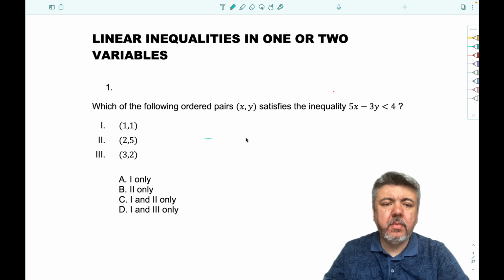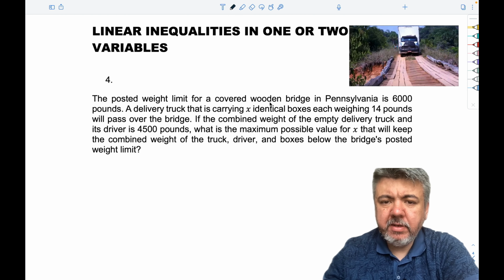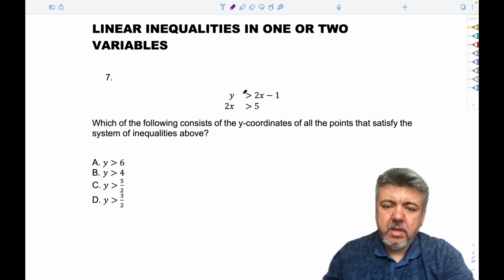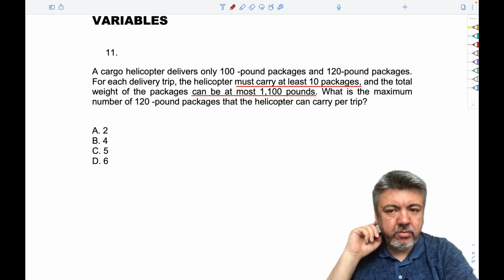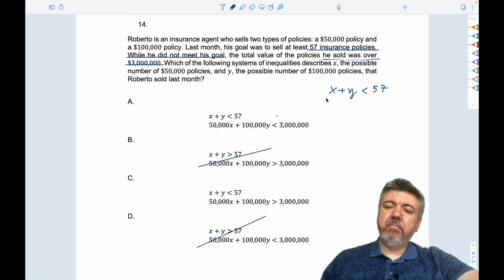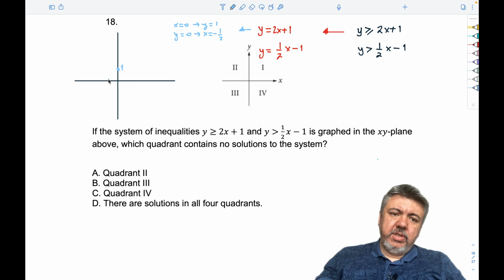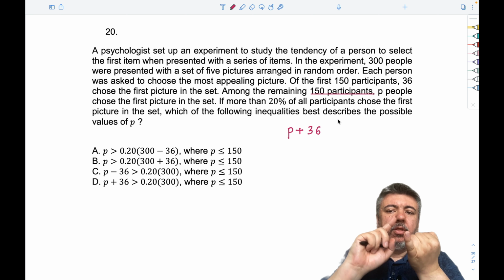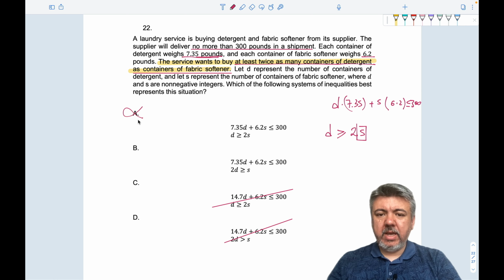Sat Math Prep Linear inequalities in one or two variables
Linear inequalities in one or two variables.